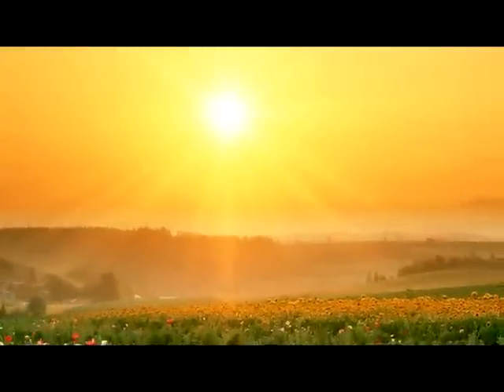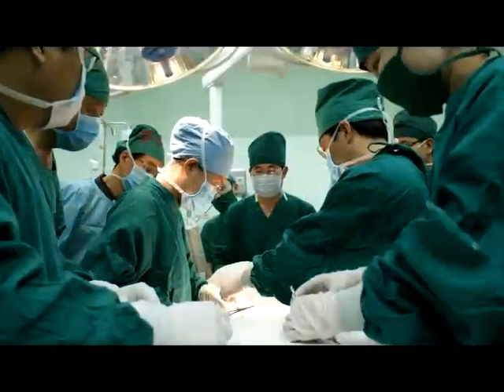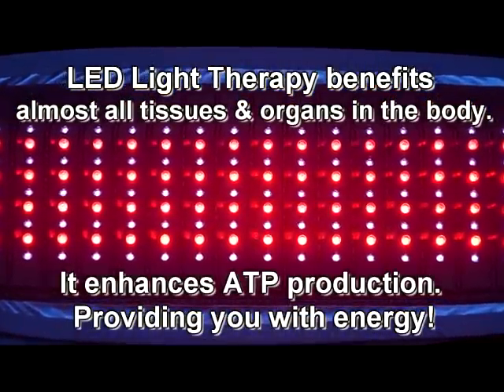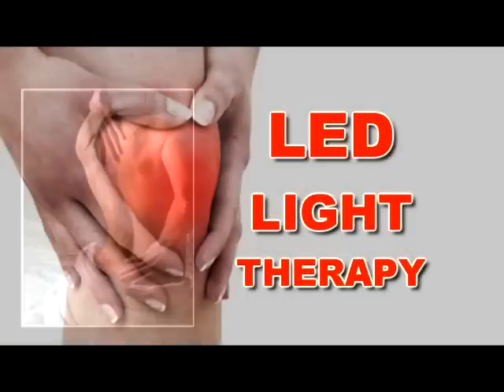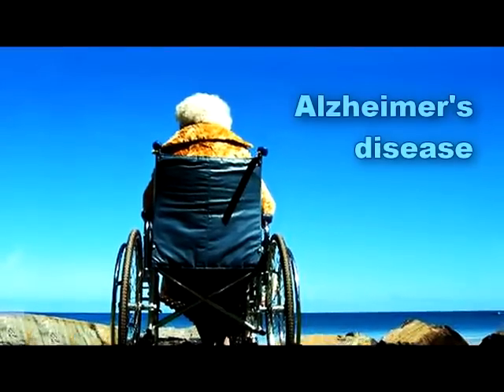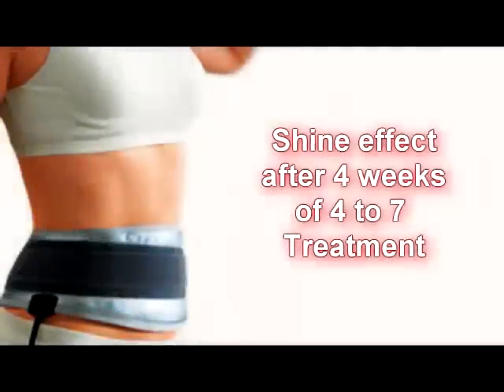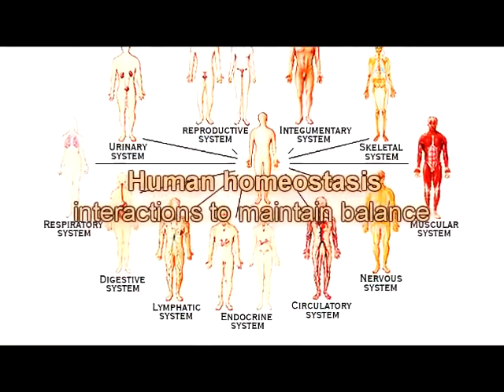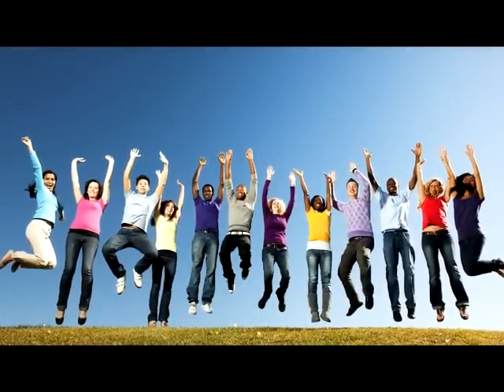LED Light Therapy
for more information on the latest in home medical treatment using LED Light Therapy Belt. LED is non-invasive with no downtime, it activates skin cells with pulse of low level, non thermal light energy. LED Light Therapy Belt which can be easily wrapped around various part of human body gives several benefits like; rejuvenated skin, increased blood circulations, production of essential collagens and the elastin, best relief from inflammations, injuries and muscle pains, in treating fine lines with wrinkles, as anti-aging solution, in treatment of the redskin, blemishes, scars etc.